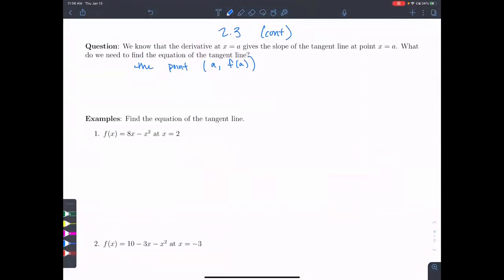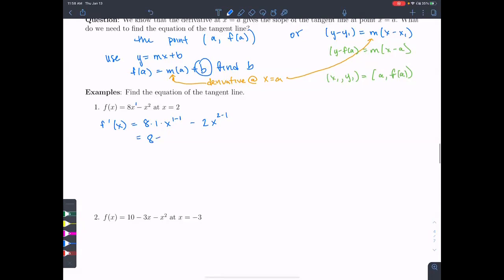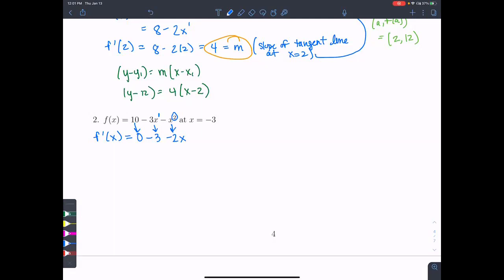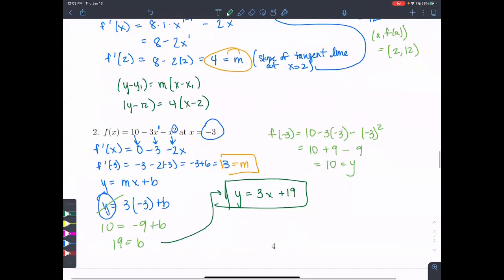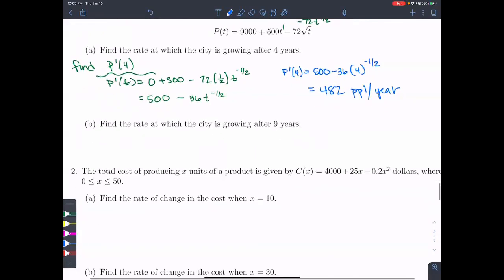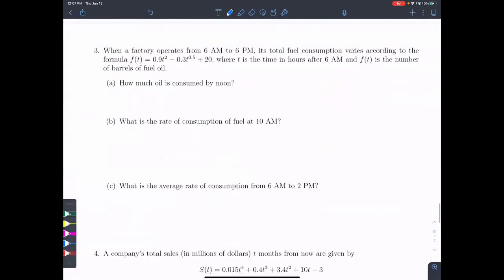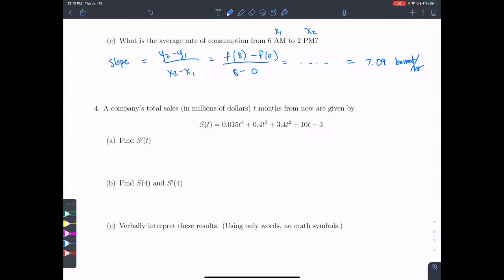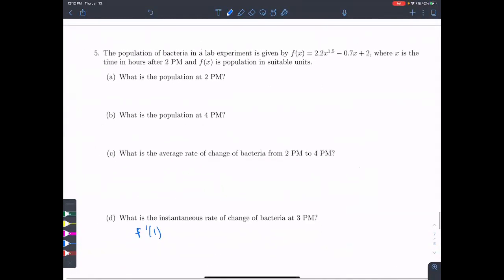Math 209 Section 2.8 Slope and Rate of Change Part 2